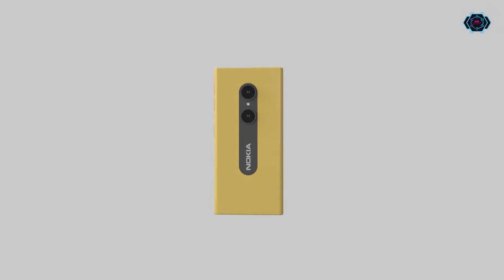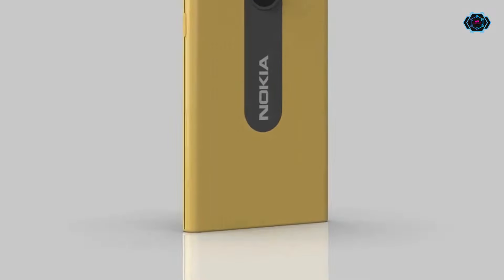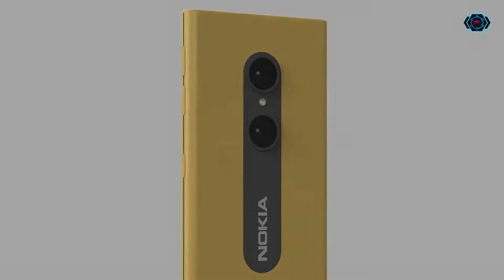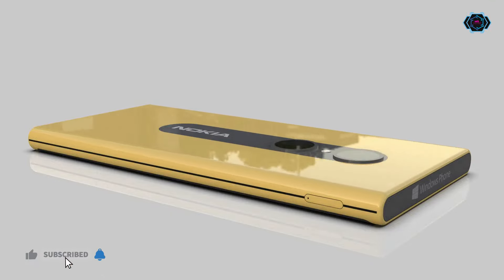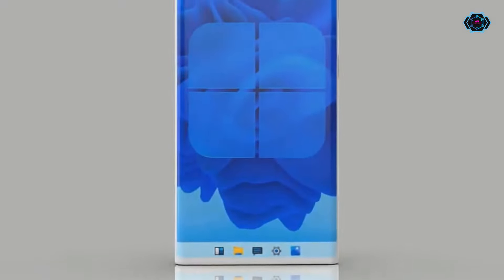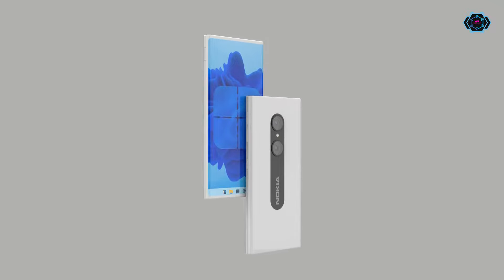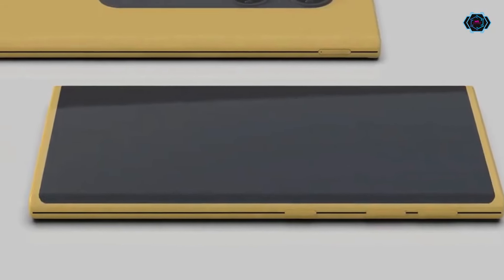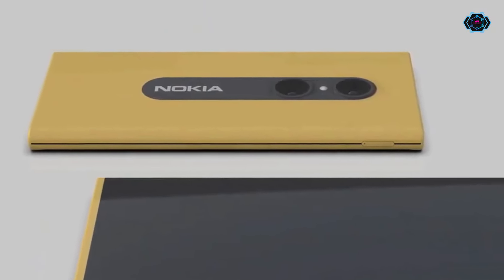Nokia Lumia Windows - The Return of an Icon!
Welcome to our comprehensive review of the Nokia Lumia Windows Phone 2024! 📱✨

In this video, we dive into the features and innovations of the latest Nokia Lumia Windows Phone. With its iconic design and the power of Windows, this device is set to make waves in the smartphone market. Here’s what makes the Nokia Lumia Windows Phone 2024 a standout:

🖥️ Display:

The Nokia Lumia features a vibrant 6.5-inch QHD+ OLED display. Enjoy stunning colors, deep blacks, and sharp details, perfect for multimedia consumption and productivity.
⚡ Performance:

Powered by the latest Qualcomm Snapdragon 8 Gen 3 processor, the Lumia delivers exceptional performance. With 12GB of RAM and up to 512GB of internal storage, this device handles multitasking, gaming, and productivity tasks effortlessly.
📸 Camera:

The Lumia boasts a versatile triple-camera setup with a 64MP main sensor, 16MP ultra-wide lens, and 12MP telephoto lens. Capture stunning photos and videos in any lighting condition, and enjoy advanced features like night mode and 8K video recording.
🔋 Battery Life:

Equipped with a robust 5000mAh battery, the Lumia ensures all-day power.
🌐 Design:

The Nokia Lumia 2024 features a sleek and premium design with a durable aluminum frame and glass back. Available in a range of elegant colors, this device is both stylish and resilient.
🌈 Operating System:

Running on the latest Windows 11 Mobile, the Lumia provides a seamless and integrated experience with your Windows ecosystem. Enjoy the familiarity of Windows with enhanced mobile capabilities.
🌐 Additional Features:

The Lumia supports 5G connectivity, Wi-Fi 6E, and Bluetooth 5.3 for fast and reliable connections.
Security features include an in-display fingerprint sensor and facial recognition for quick and secure access.
The Lumia also supports Microsoft Office apps, Xbox integration, and Cortana for voice assistance.
📅 Release Date:

The Nokia Lumia Windows Phone 2024 is set to be released in November 2024, marking the return of the iconic Lumia series with modern innovations.

Software I Use :

-Prowshow
-Filmora12
-Adobe Photoshop
-Audacity